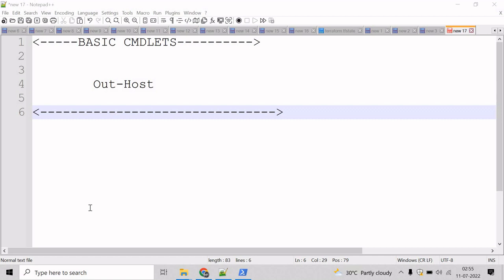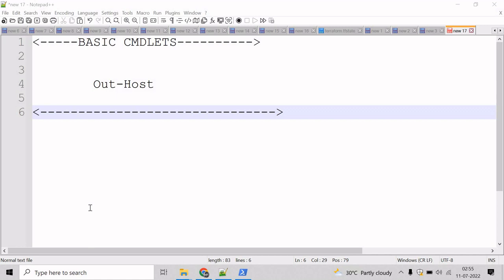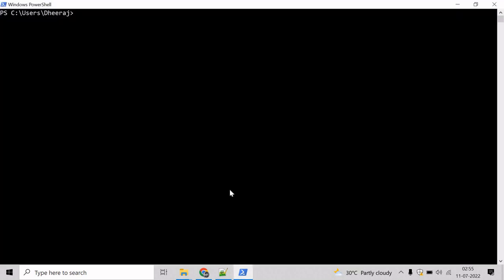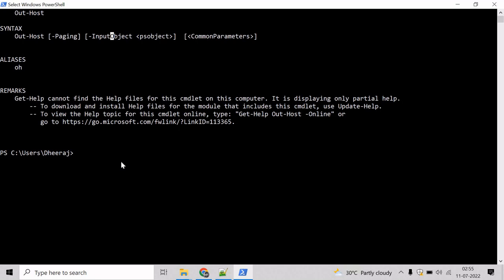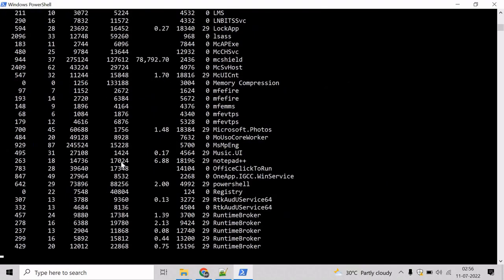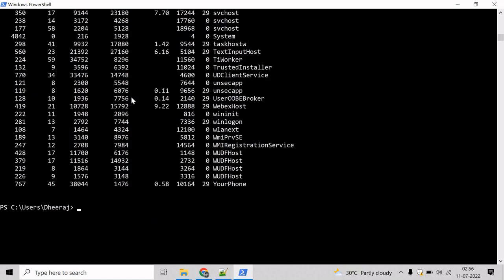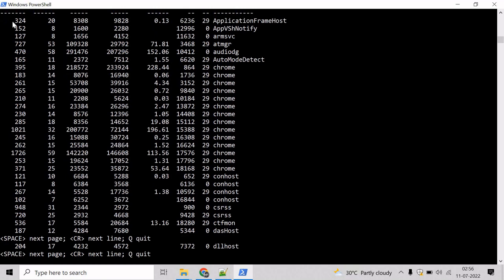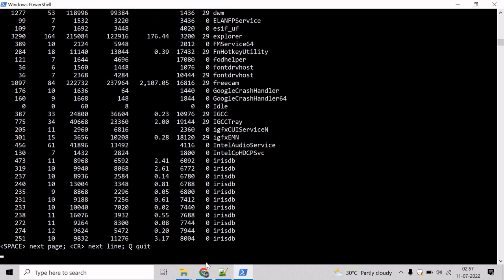PowerShell: Out Host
In this video we will learn about Out-Host in PowerShell.